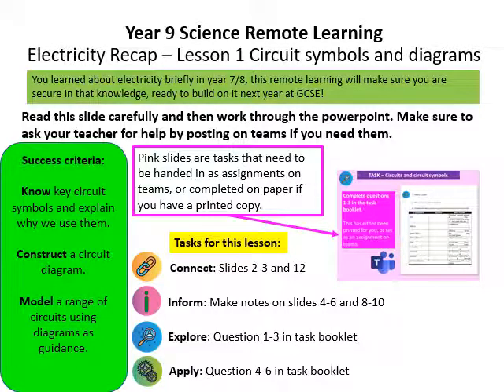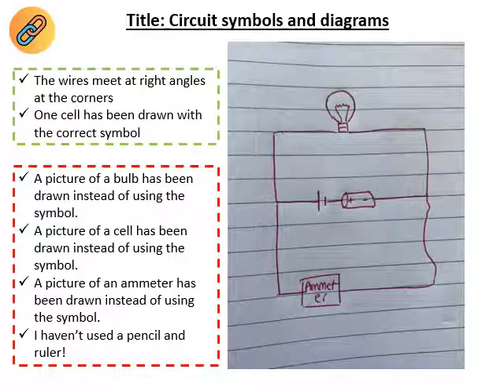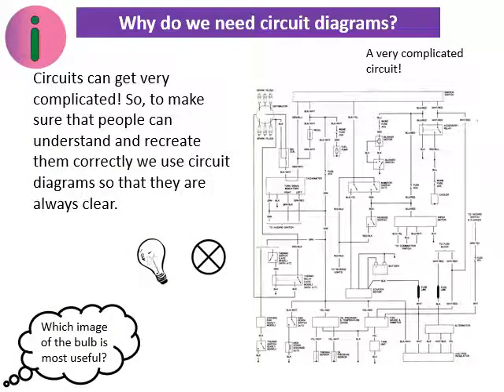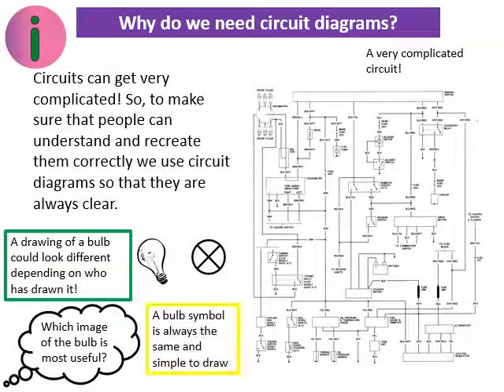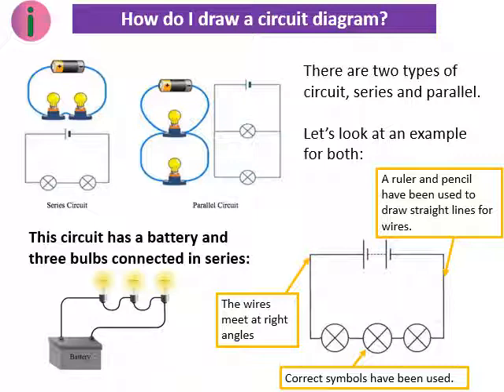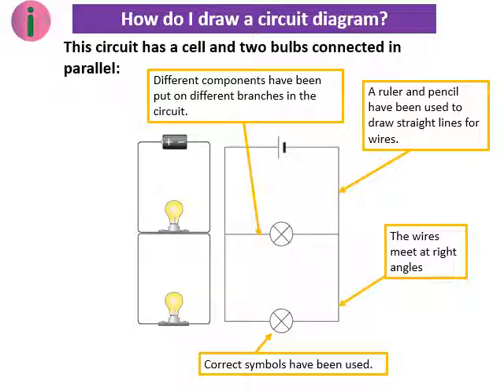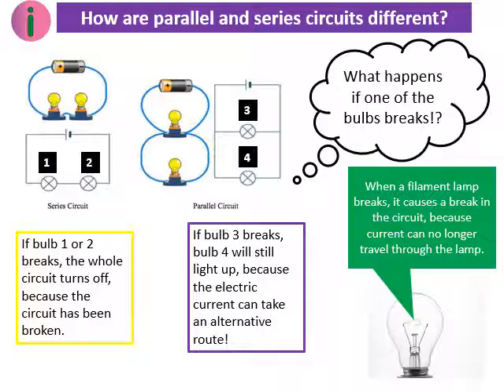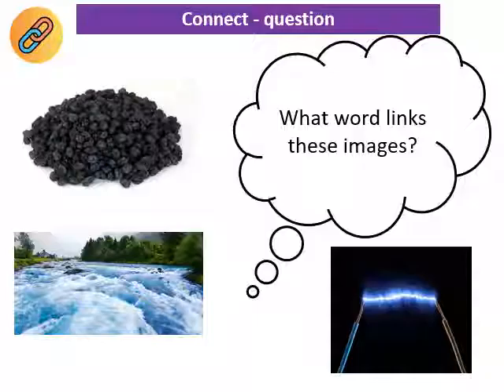Lesson 1 Y9 Electricity recap circuit symbols and diagrams recap